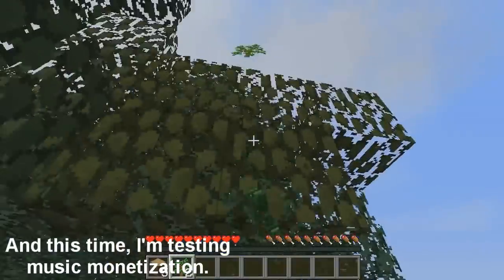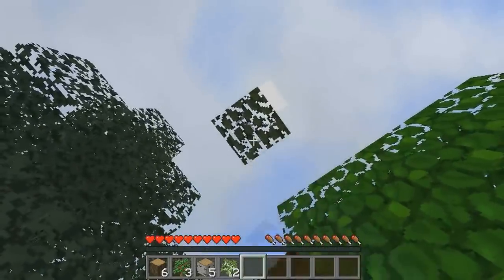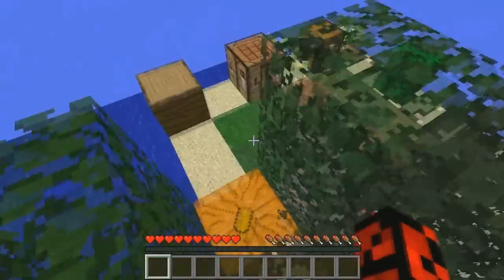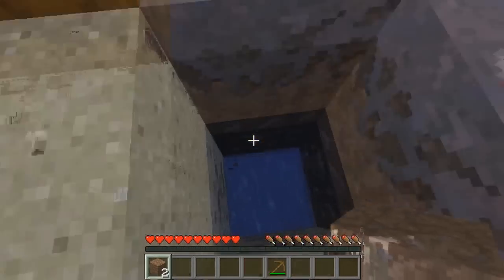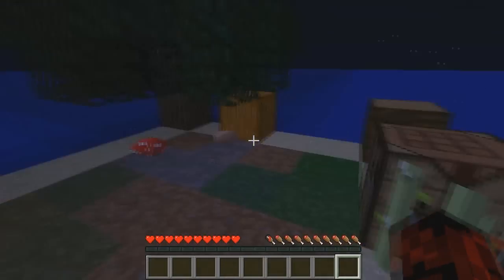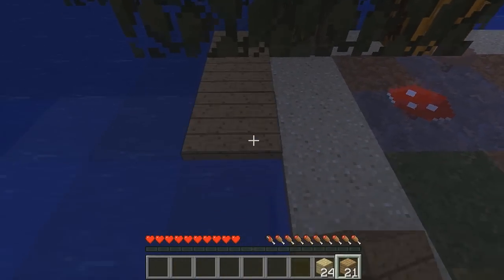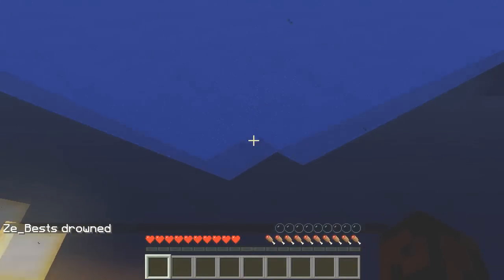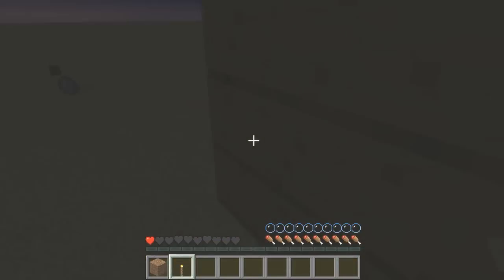Minecraft: OceanBlock Ep.1 - Peaceful Island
The Island looks peaceful. But not peaceful enough for me to survive. Join me as I play OceanBlock, alternative map of SkyBlock!